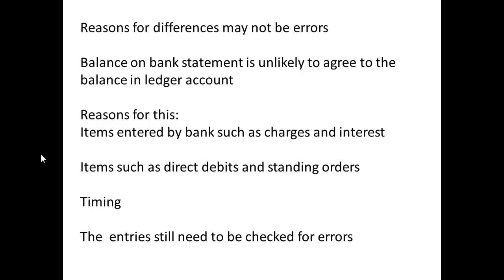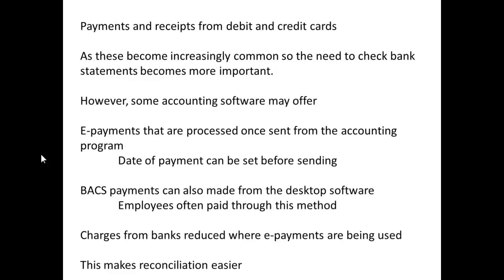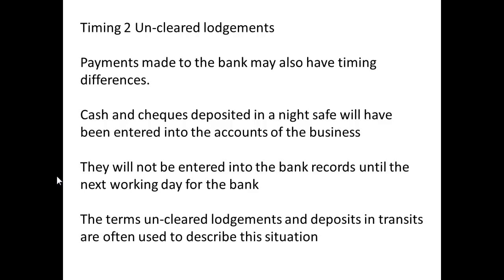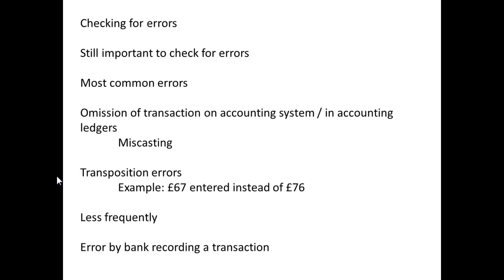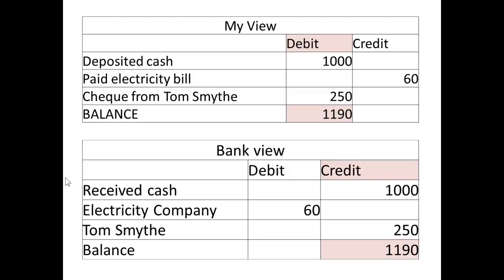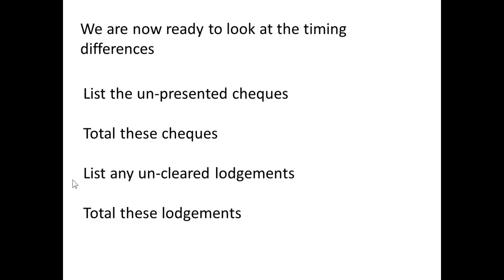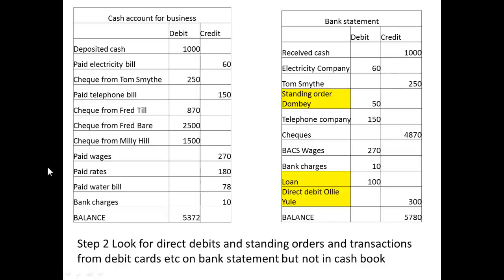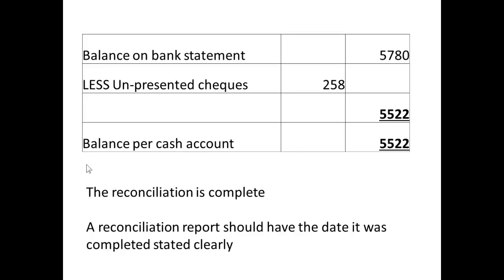Bank Reconciliations and Journalizing